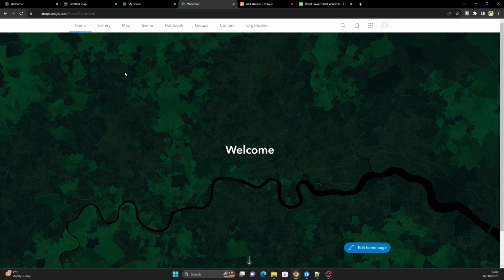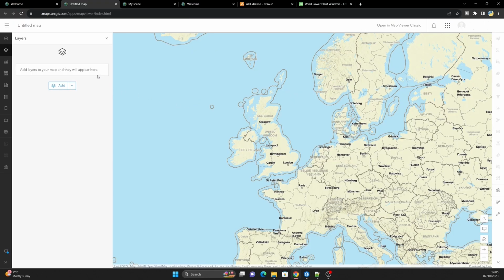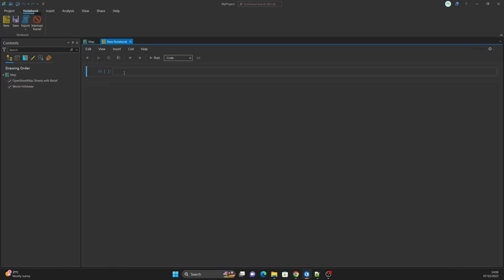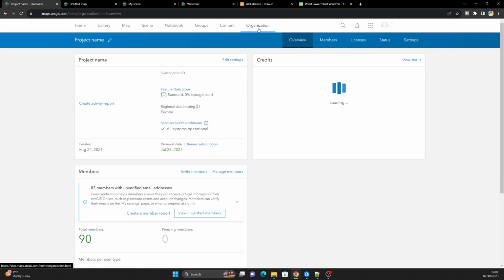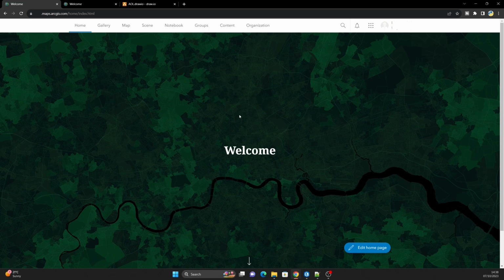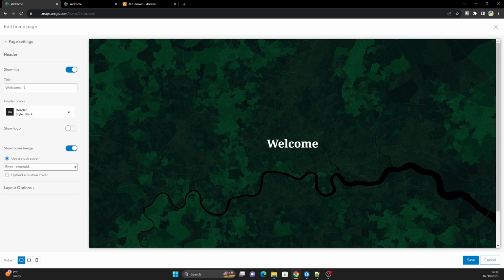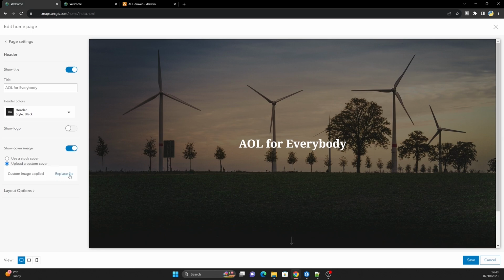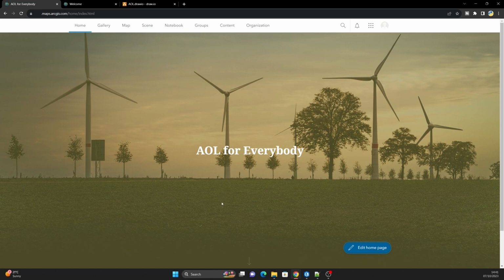Getting started with ArcGIS Online | Part 1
Welcome to the world of ArcGIS Online, where mapping and spatial analysis come to life in the cloud!
Whether you're a GIS professional, a researcher, or just someone passionate about geography, ArcGIS Online offers a powerful, user-friendly platform to visualize, analyze, and share your spatial data.
With ArcGIS Online, you can create stunning, interactive maps and dashboards, collaborate with colleagues in real-time, and access a rich library of data and basemaps.
Easily integrate your data, style your maps, and uncover insights that drive informed decisions. Work seamlessly with your team using shared content and collaborative tools, ensuring everyone stays on the same page.
Join us as we explore how ArcGIS Online can transform the way you interact with spatial information. Discover the possibilities and start mapping your world today!
Visit @GeospatialGuy  to learn more and get started with ArcGIS Online.